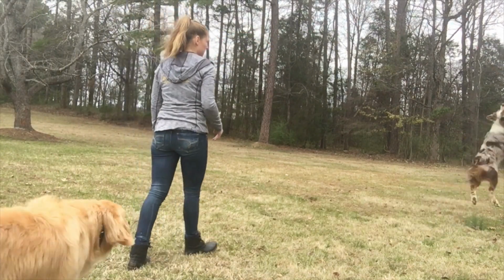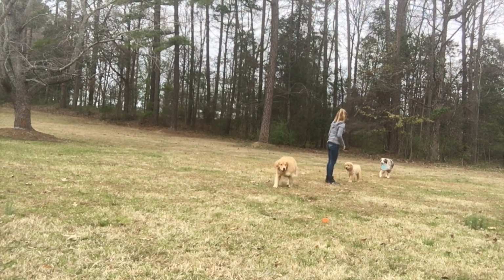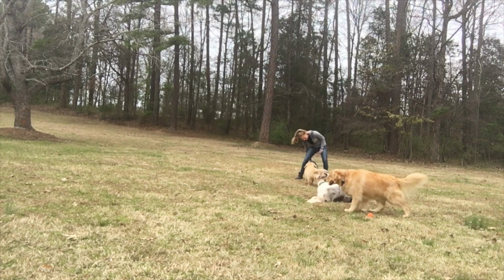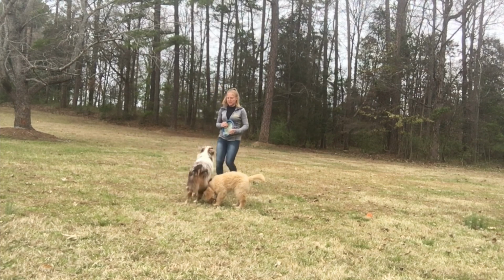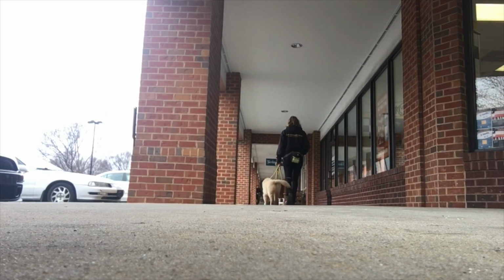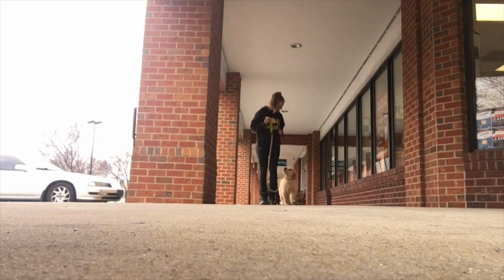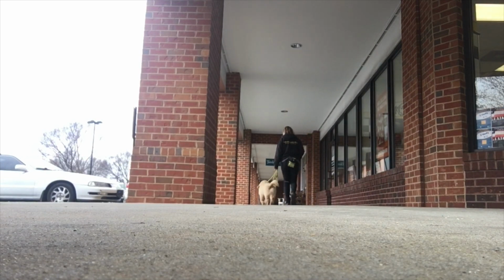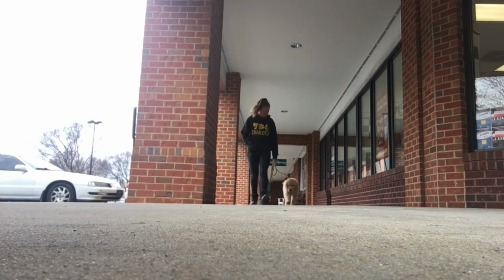Golden Retriever Puppy Tucker: Day 27 & 28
Working Tucker with Opie & Carmella less structured in between client training sessions, using more praise and toys vs food. Continued walk work, adding in more people, smells and food distractions. Indoor calm behaviors. And a blooper for you guys!